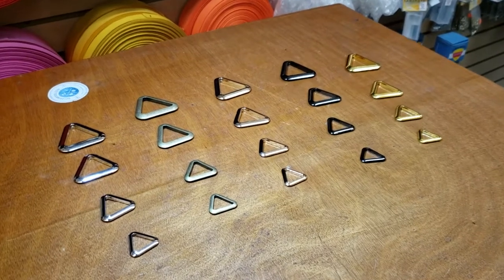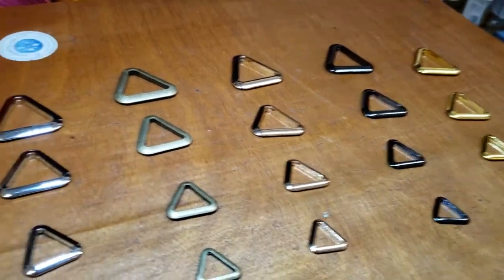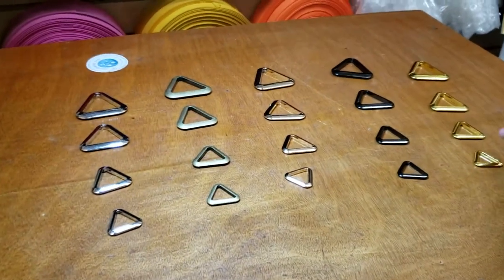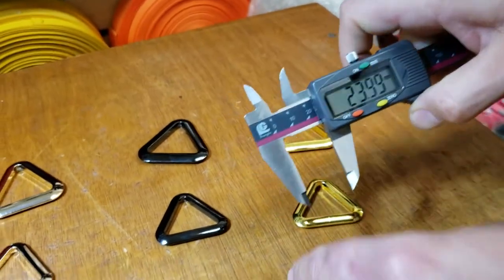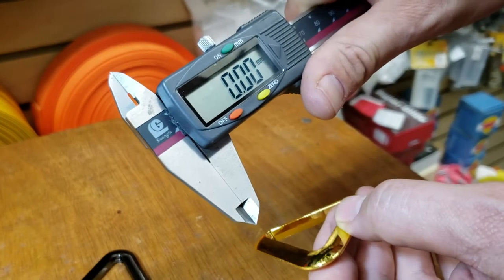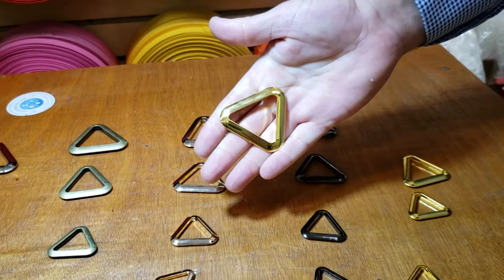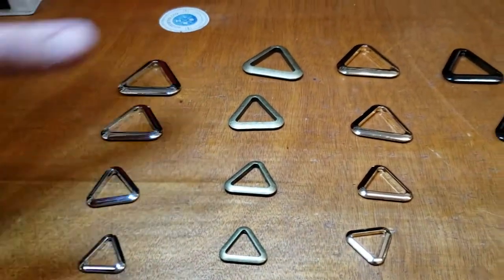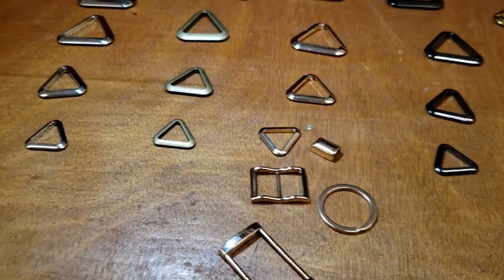Product Showcase - Triangular Metal Rings - Goldstartool.com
Today, David showcases triangular metal rings available at Goldstartool.com which come in Silver, Gold, Rose Gold, Gunmetal, and Bronze.